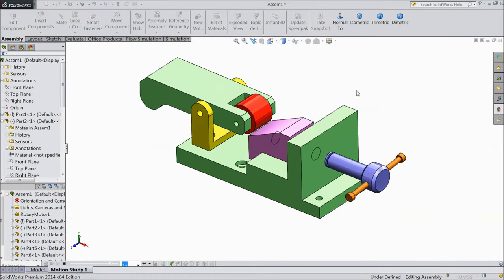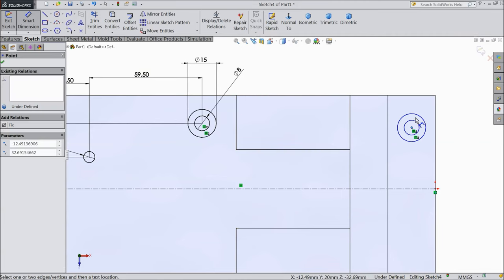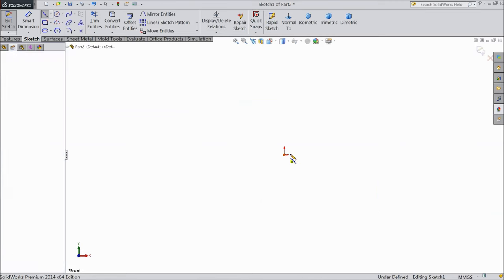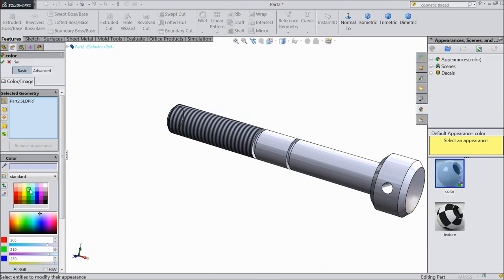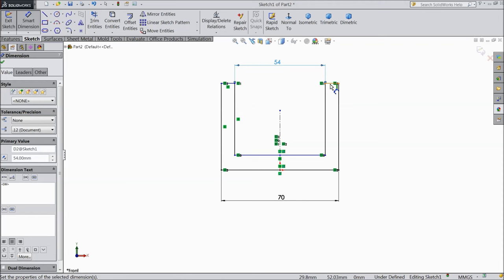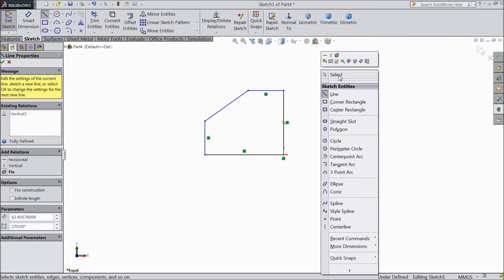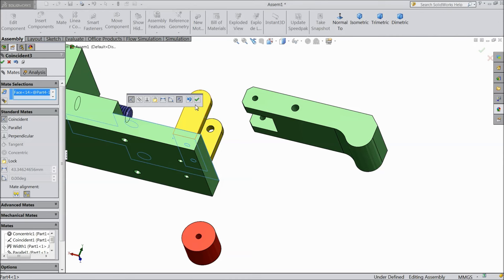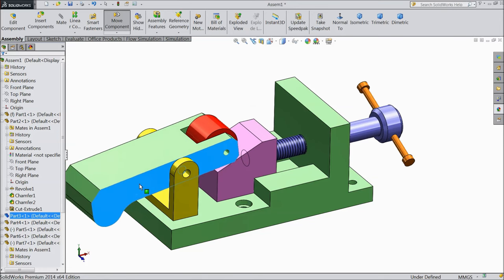Bench Clamp Design And Assembly in Solidworks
PARTS
1.Extruded Boss/Base
2.Extruded Cut
3.REVOLVED Boss/Base
4.Mirror
5.Fillet
6.Chamfer
7.Add Appearance

ASSEMBLY
1.INSERT COMPONENTS IN ASSEMBLY
2.CONCENTRIC MATE
3.COINCIDENT MATE
4.WIDTH MATE
5.MOVE COMPONENTS
6.TANGENT MATE
7.LIMIT DISTANCE MATE
8.SCREW MATE
9.PARALLEL MATE